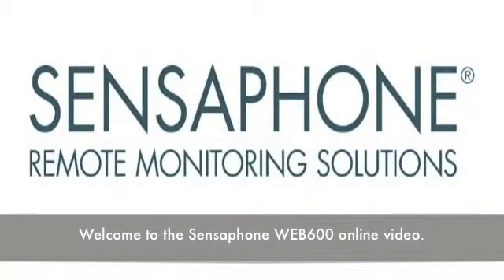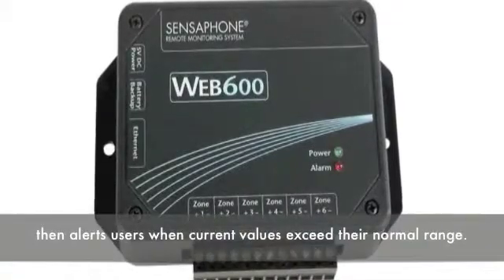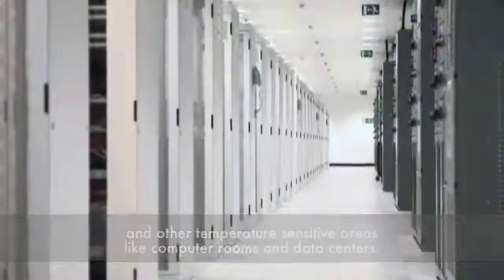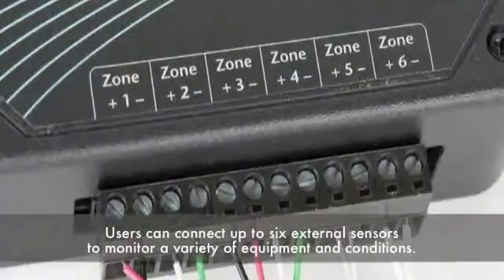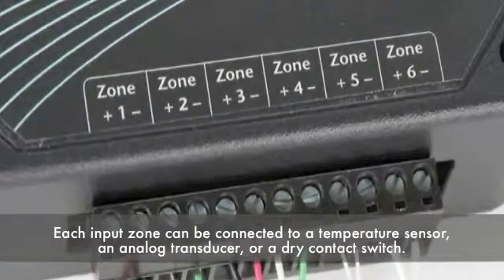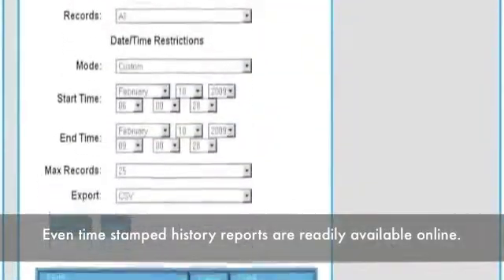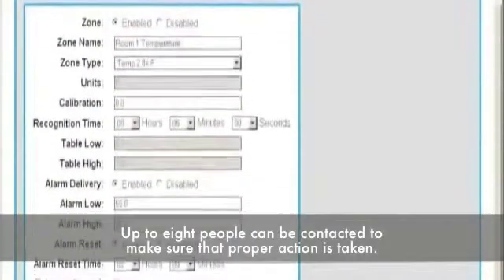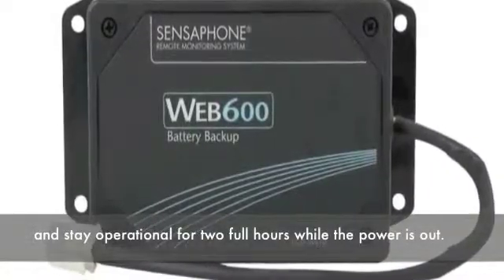Sensaphone Web600 Introduction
Welcome to the Sensaphone WEB600 online video.

The Web600 provides flexible web-based monitoring at an affordable price.

It keeps track of critical temperatures and other conditions then alerts users when current values exceed their normal range.

Completely standalone and easy to use, the Web600 can be used for monitoring cold food storage, medical cold storage, and other temperature sensitive areas like computer rooms and data centers.

In addition to temperature monitoring, the Web600 can also read values from humidity sensors, air quality sensors, water leak detection sensors and many others.

Users can connect up to six external sensors to monitor a variety of equipment and conditions. Each input zone can be connected to a temperature sensor, an analog transducer, or a dry contact switch.

Live status and history is only a webpage away. The Web600 built in web server provides quick and easy information about your monitored conditions. Even time stamped history reports are readily available online.

When monitored conditions exceed normal values, the Web600 will notify you immediately be sending out e-mail alarm messages and text messages. Up to eight people can be contacted to make sure that proper action is taken.

With the addition of the optional battery backup module, the Web600 can monitor for power failures and stay operational for two full hours while the power is out.